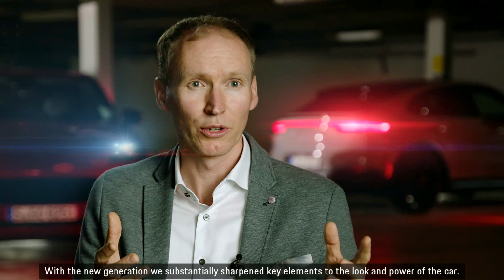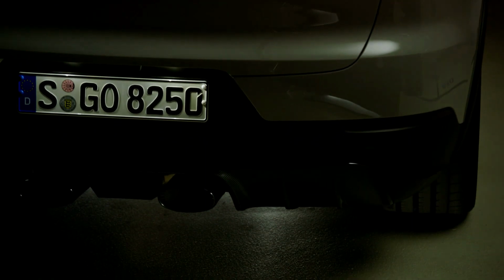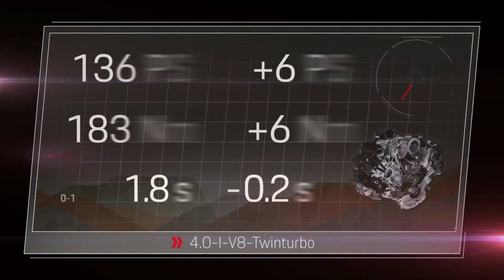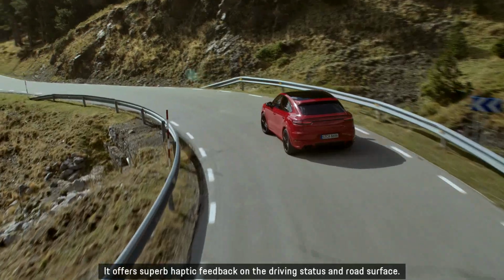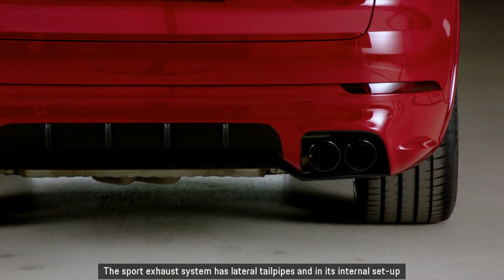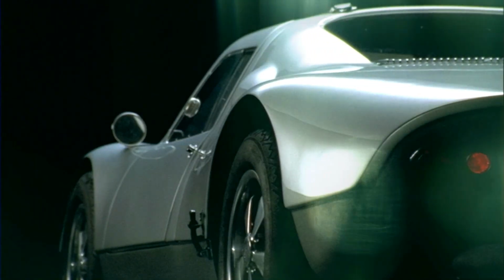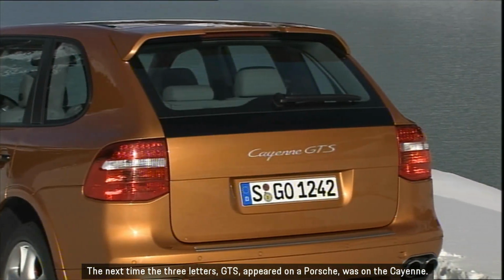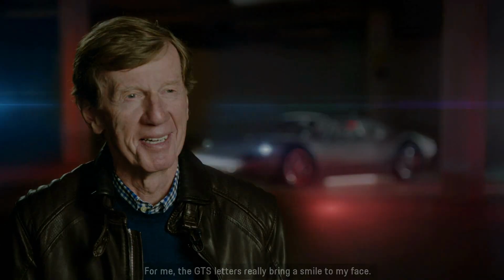2021 Porsche Cayenne GTS (Coupe) In-Depth Look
Dynamism and exclusivity together: with the Cayenne GTS and Cayenne GTS Coupé, Porsche is supplementing its SUV line-up with two new models designed with superb driving performance in mind. Typically for the GTS models, the powertrain plays a particularly important part: instead of the 3.6-litre V6 biturbo engine from its predecessor, a V8 heart now beats once more under the bonnet of the Cayenne GTS. With an output of 338 kW (460 PS) and torque of 620 Nm, the four-litre biturbo engine offers significantly improved performance in all disciplines. Both GTS models sprint from 0 – 100 km/h in 4.5 seconds with the Sport Chrono package and have a top speed of 270 km/h. A lowered performance-oriented chassis, a unique design and enhanced equipment round off the new GTS package.

Powerful, efficient, emotive: V8 engine with new sports exhaust systems
With the Porsche-developed four-litre V8 biturbo engine from the flagship Cayenne model, the new Cayenne GTS now delivers 14 kW (20 PS) and 20 Nm more than its predecessor. This leads to significantly improved performance, something which applies equally to the new Cayenne GTS Coupé: the standard sprint from 0 – 100 km/h is now 0.6 seconds faster than before with the Sport Chrono package. Top speed has been increased by eight km/h. At the same time, great importance has been placed on efficiency. Among other things, this has been achieved by the optimally matched Tiptronic S eight-speed automatic transmission, adaptive cylinder control, direct petrol injection with central injector position and an intelligently designed thermal management system. According to the NEDC combined cycle, the sportiest Cayenne models offer a fuel consumption of 11.4 to 11.2 l/100 km.

To match the new car's impressive performance, its specially configured sports exhaust systems deliver a highly emotive aural experience. Fitted as standard is an exhaust system with its tailpipes located at the outer sides of the car's rear, designed to produce a rich, sporty sound with a unique character. The high frequency-tuned sports exhaust system is a new development. It features two centrally positioned oval tailpipes that are offered exclusively on the Cayenne GTS Coupé and in future also on the Cayenne Turbo Coupé – in combination with the optional Lightweight Sports Package in each case.

20 millimetres lower with dynamic damper control
The chassis set-up of the new Cayenne GTS models creates the ideal prerequisites for outstanding lateral dynamics. The standard steel-spring suspension lowers the car by 20 millimetres and includes Porsche Active Suspension Management (PASM) for active and very sporty damper control. Porsche Torque Vectoring Plus (PTV Plus) is also fitted as standard. In combination with its standard 21-inch RS Spyder Design wheels, the generously sized grey cast iron brakes (390 x 38 mm at the front, 358 x 28 mm at the rear), fitted with red brake callipers, the new Cayenne GTS models bring the agility and spontaneity of a true sports car to the SUV segment. As an option, deceleration can be optimised by means of the Porsche Surface Coated Brake (PSCB) with tungsten carbide coating or the Porsche Ceramic Composite Brake (PCCB). Further options include 10 mm-lower three-chamber air suspension, rear-axle steering and the Porsche Dynamic Chassis Control (PDCC) active roll stabilisation system.